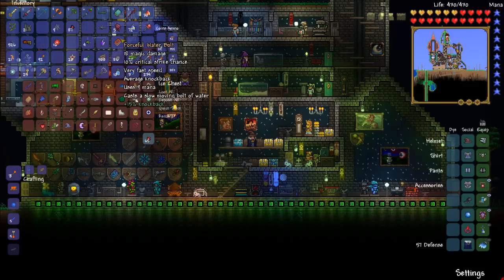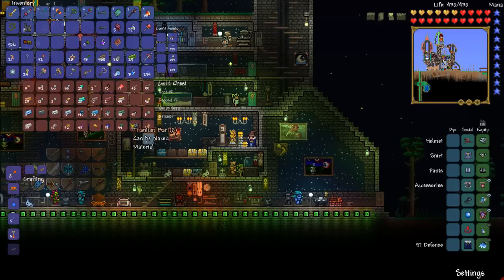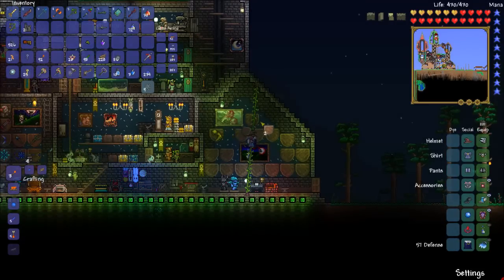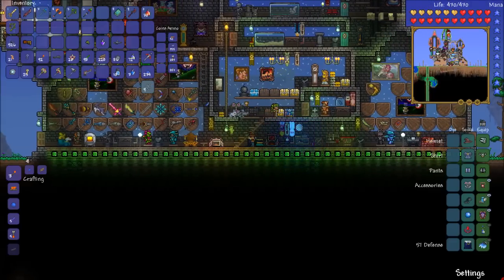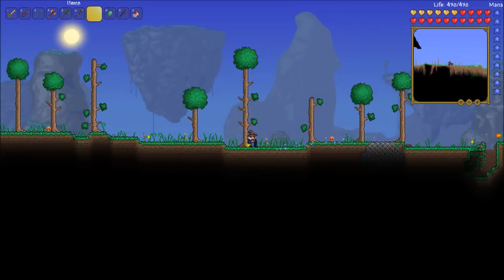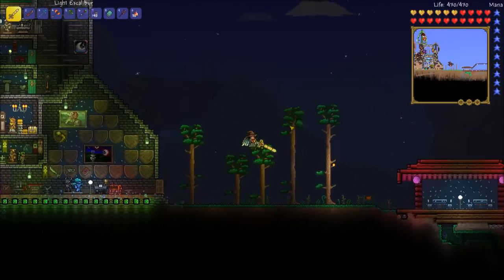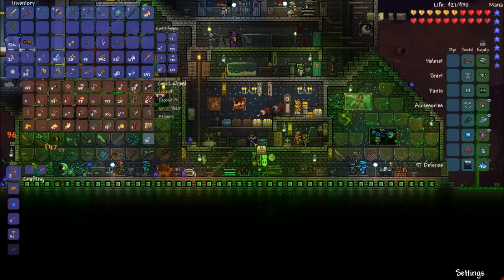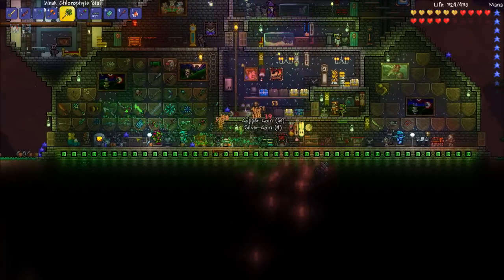Let's Play Terraria - Thorium Mod + Episode 60 - The Glowing Mushroom Biome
Let's Play Terraria The Thorium Mod + Episode 60! How to make a Glowing Mushroom Biome! Rise above the other asses and become a Mule today! It's Free!

Intro Credits
Made by Muleskull